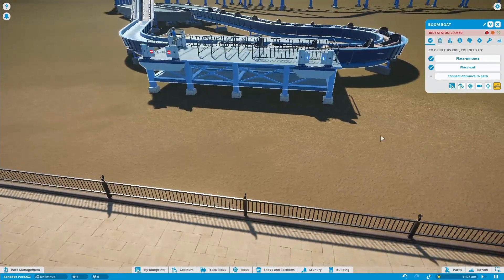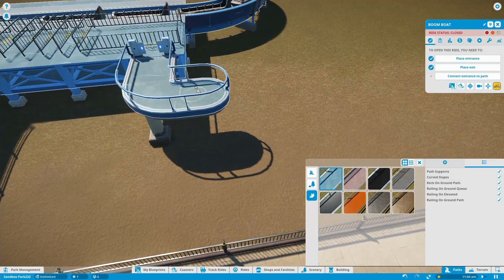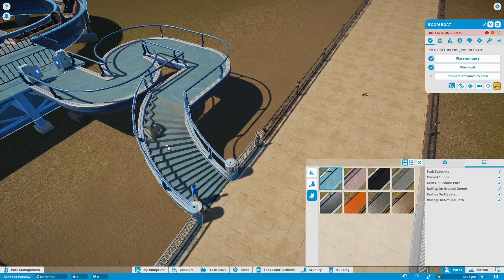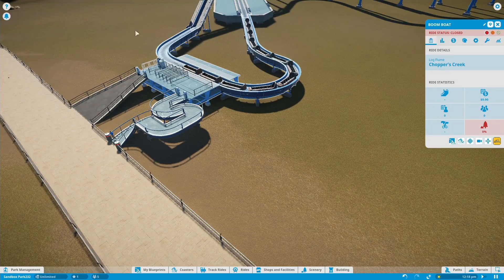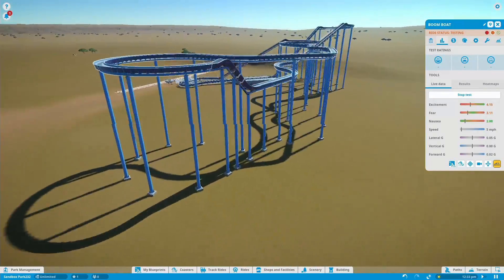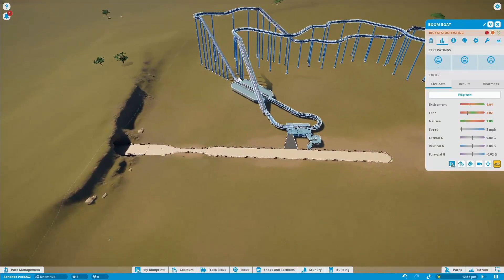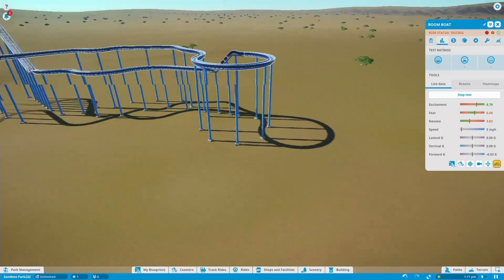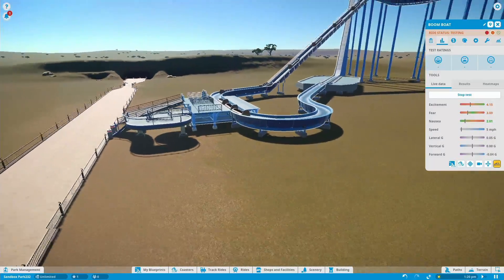Quick Update - Rome 2 Total War and Planet Coaster